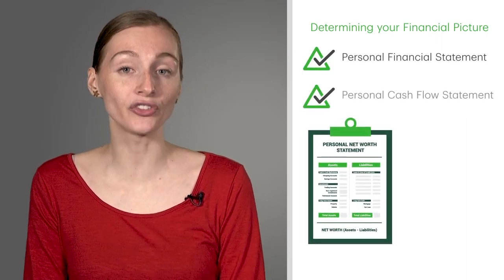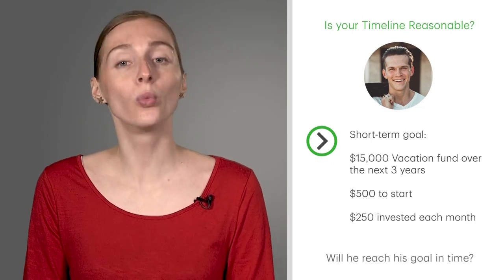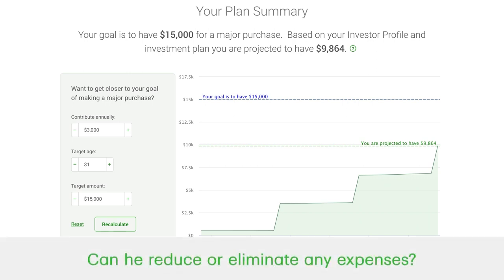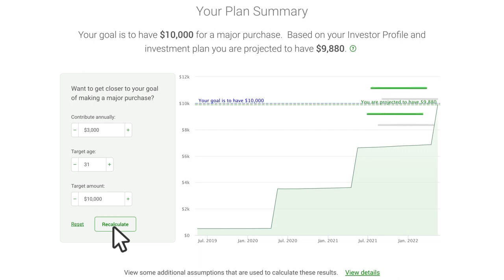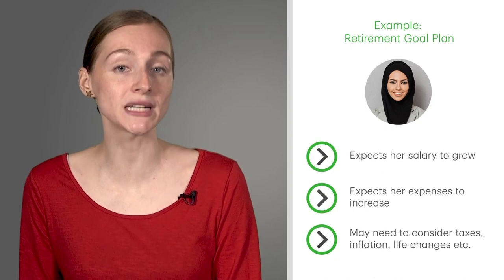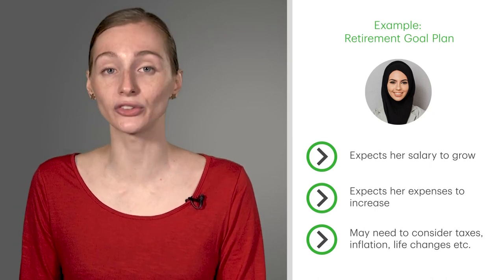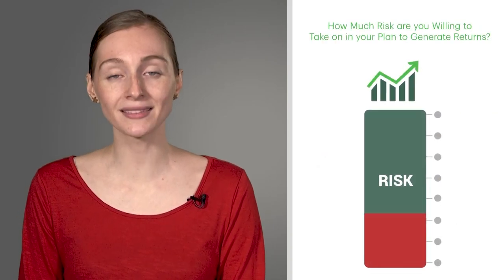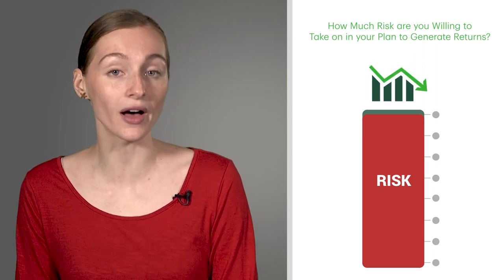How to Create an Investment Plan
Ready with your investment goals? Find out how to create, modify and track your investment plan.